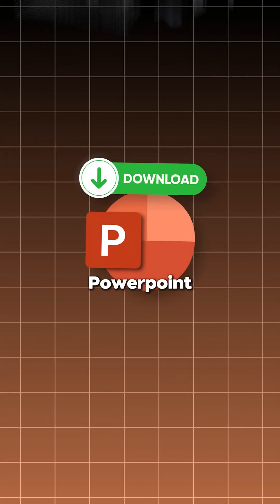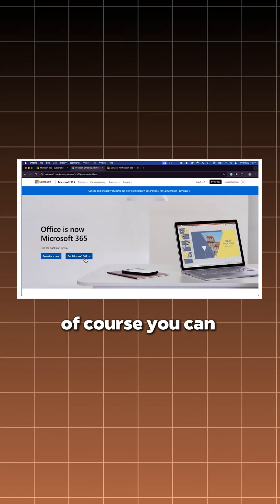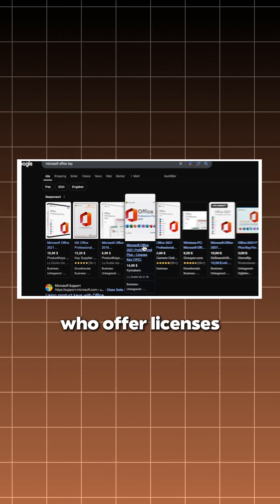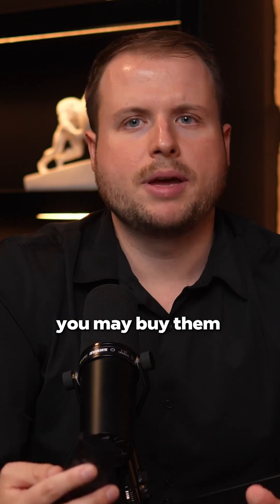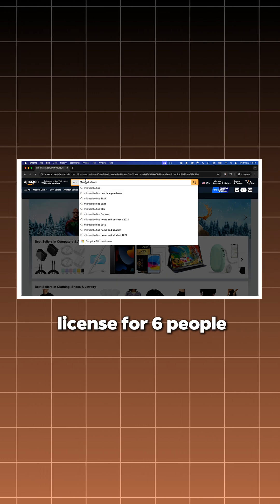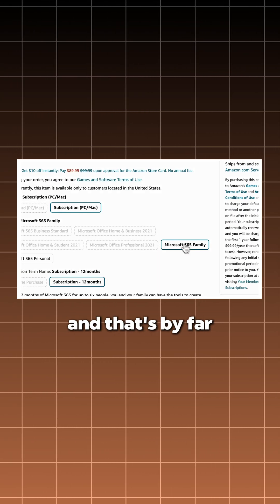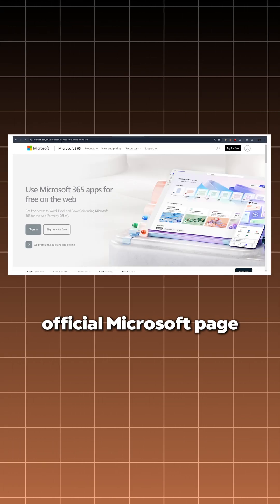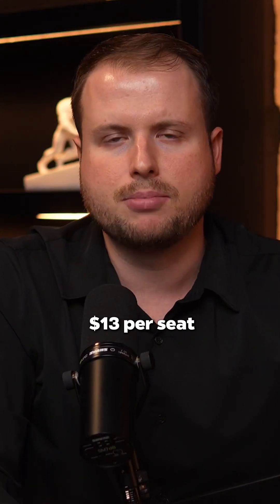Download PowerPoint for PC or Mac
Download PowerPoint for PC or Mac - I often get this question, so here’s a simple tutorial.